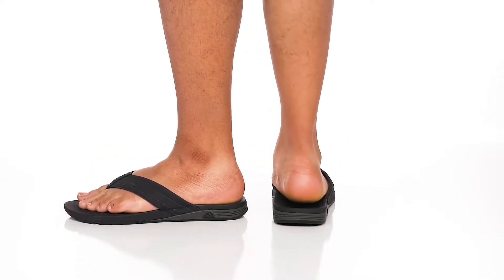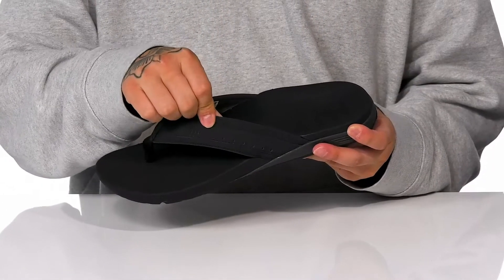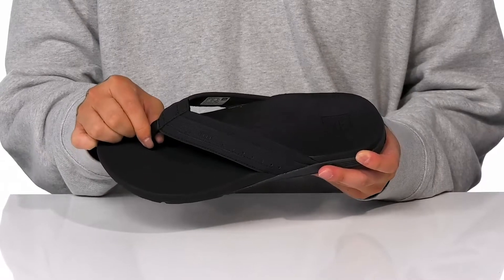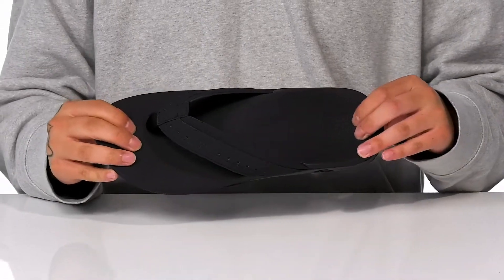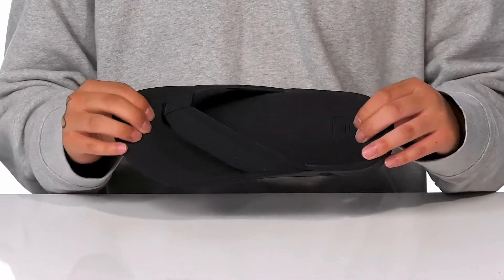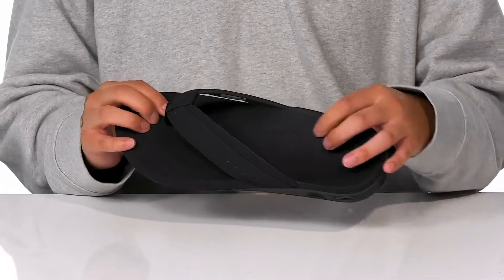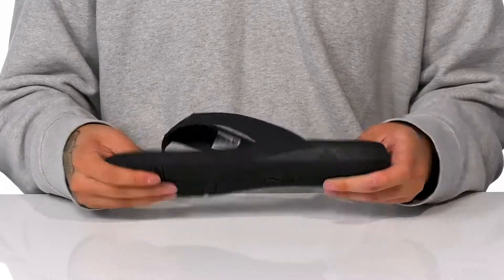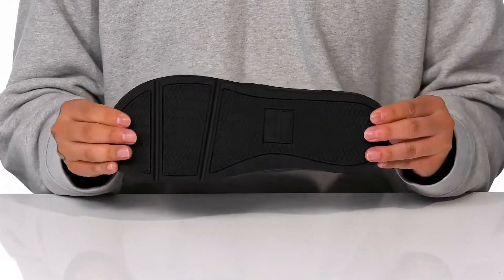Reef Ortho-Spring SKU: 9294696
Put a bounce in your step with the cushioned comfort of the Reef&reg; Ortho-Spring sandals!
Faux leather uppers with padded jersey lining.
Shock-absorbent cushion bounce footbed helps reduce impact.
Enhanced arch support and optimized heel cupping provide anatomical contouring for all-day comfort.
Eco-One enhanced biodegradability footbed.
Molded rubber outsole with flex groves for optimum movement and traction.
Imported.